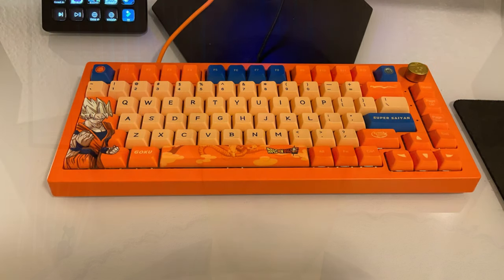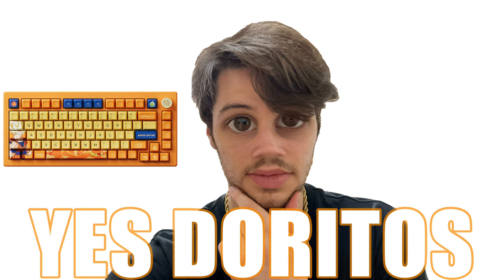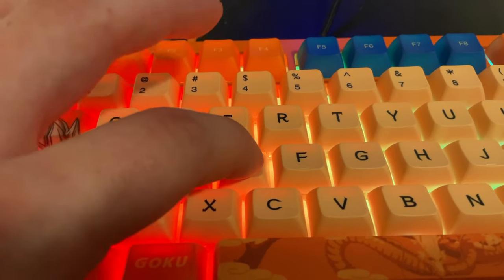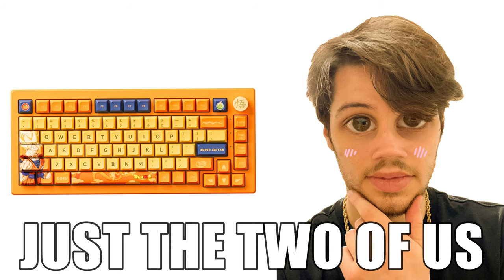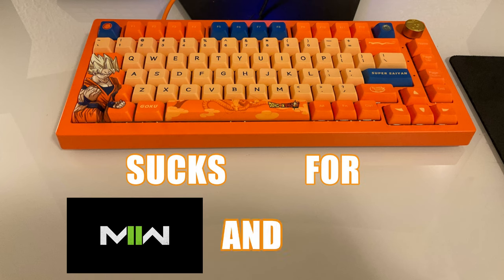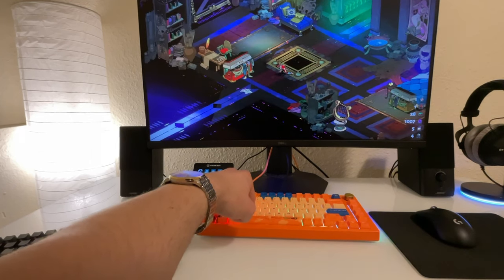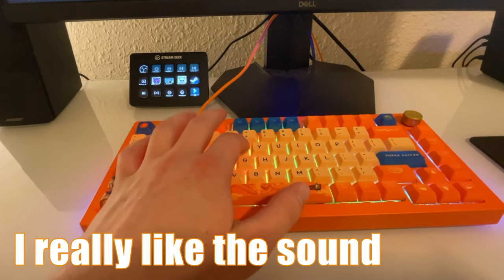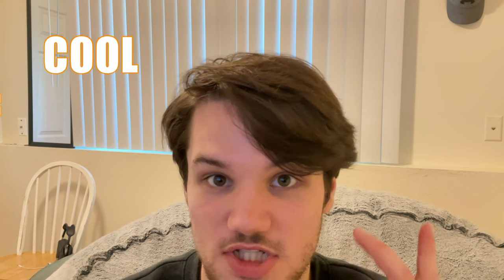The Akko 5075b Plus is Terrible for Gaming!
I bought the Akko 5075b Plus expecting to game with it, turns out it was a terrible idea. And I'm here to tell you to buy it anyways!